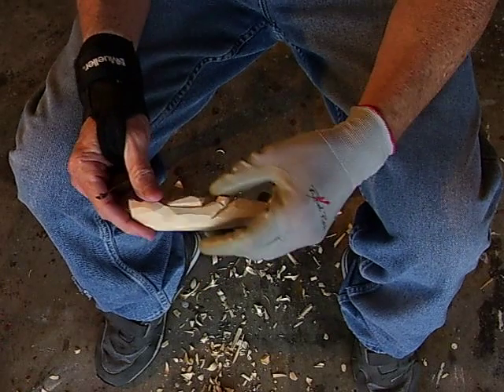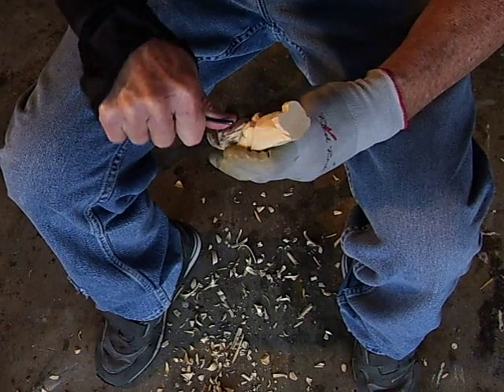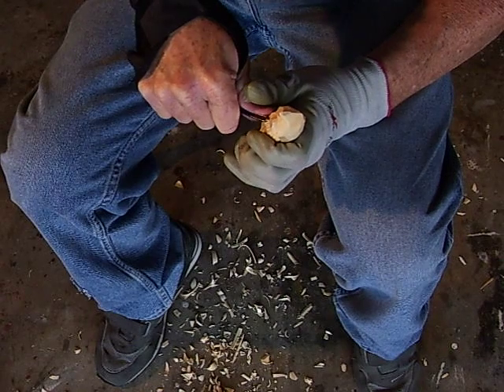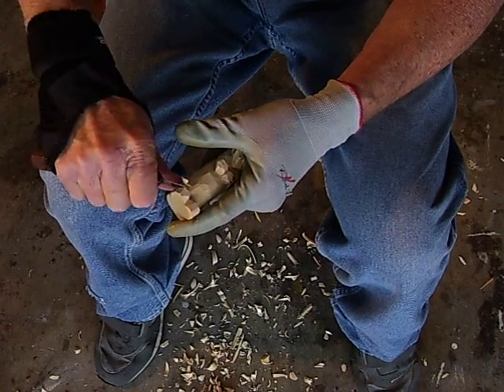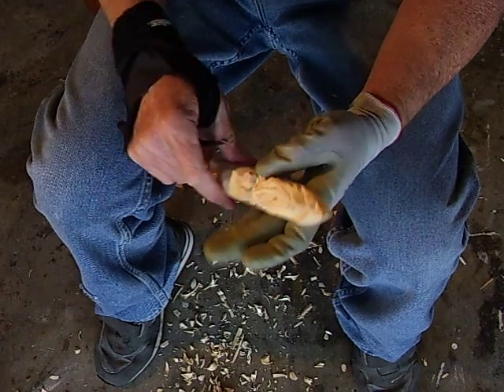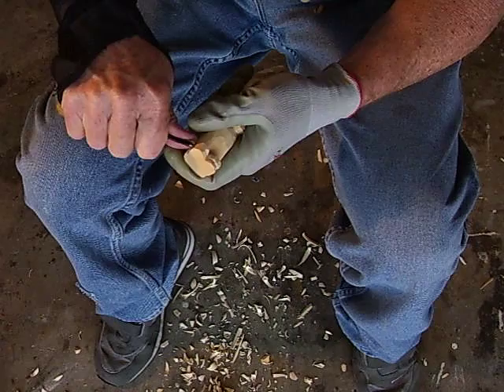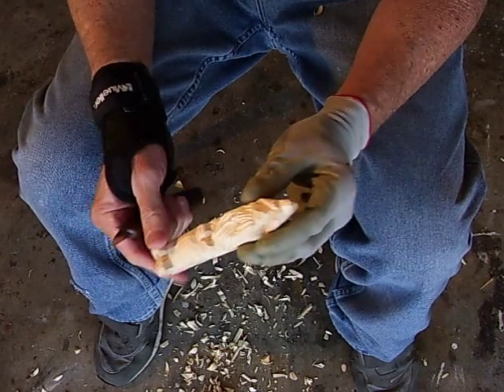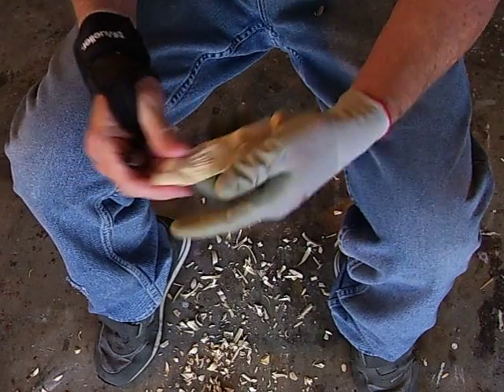Carving The Simple Standing Santa Part 5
carving the santa